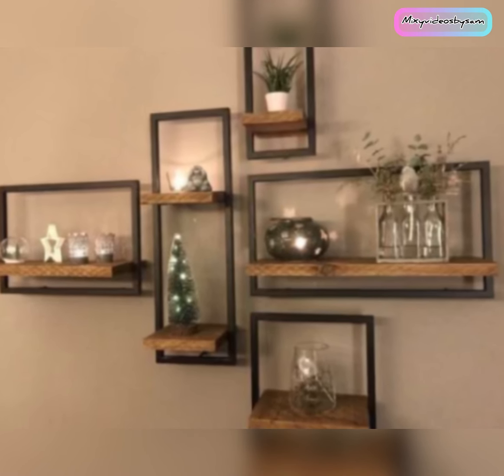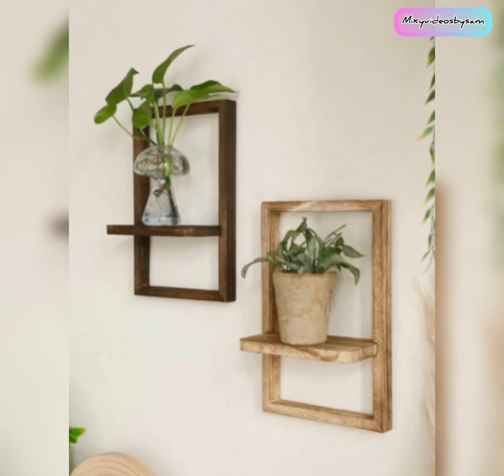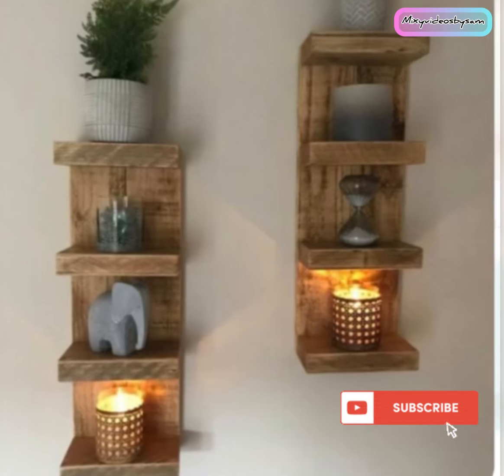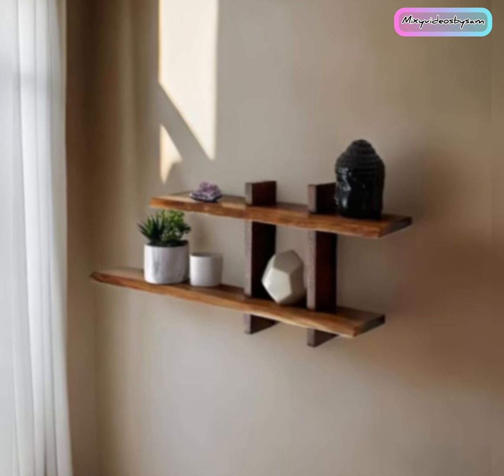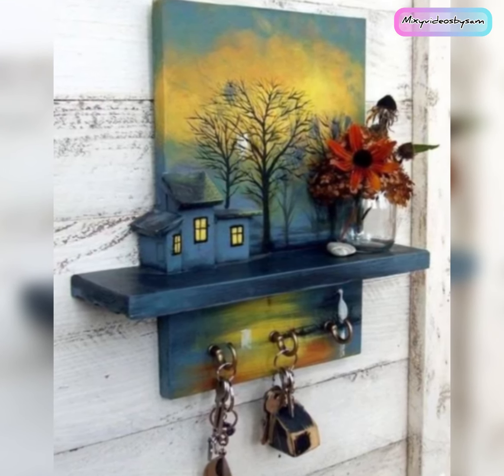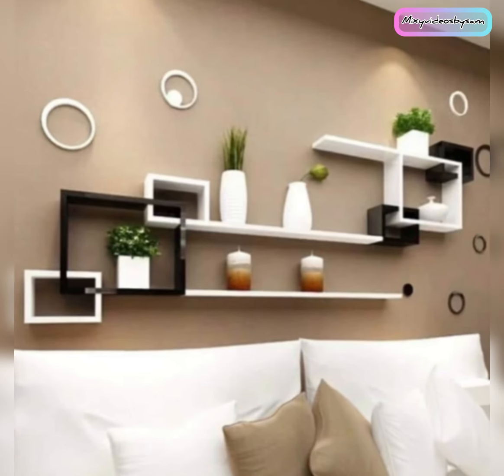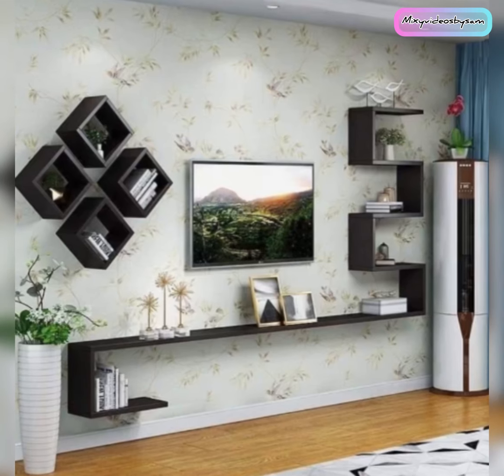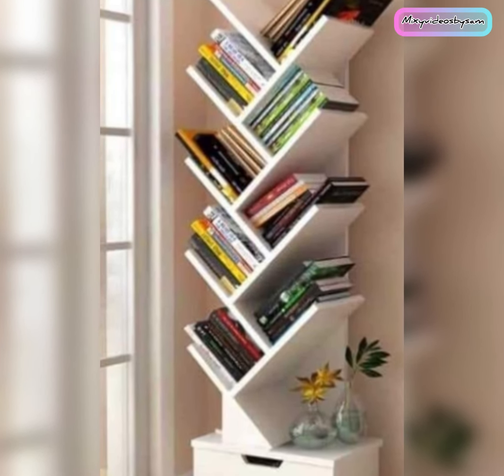80+ EASY DIY WOODEN WALL SHELVES IDEAS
80+ EASY DIY WOODEN WALL SHELVES IDEAS
Transform your space with these easy DIY wooden shelves! In this video, I'll show you how to build simple, stylish wooden shelves perfect for any room in your home. Whether you're looking for floating shelves, rustic, or minimalist designs, these budget-friendly ideas are beginner-friendly and require only a few basic tools. Save money, get organized, and add a touch of personality to your home decor with these DIY shelving solutions!"**